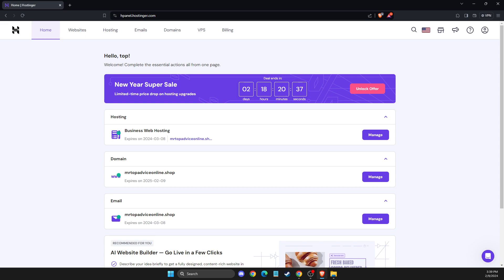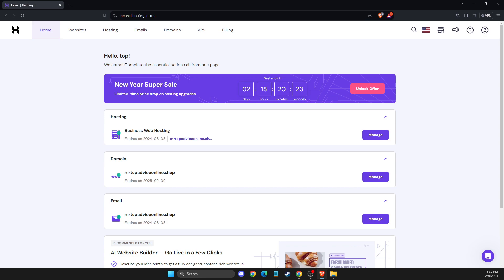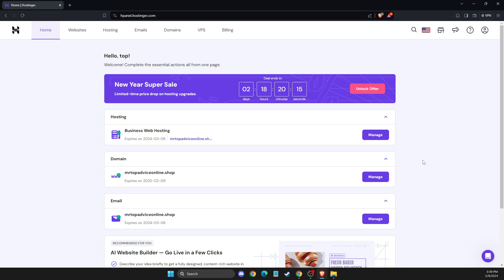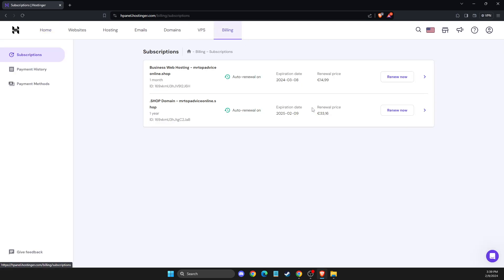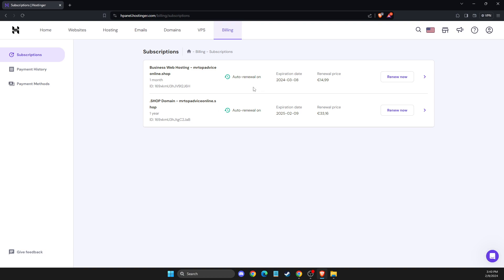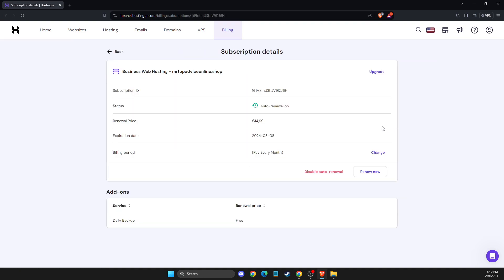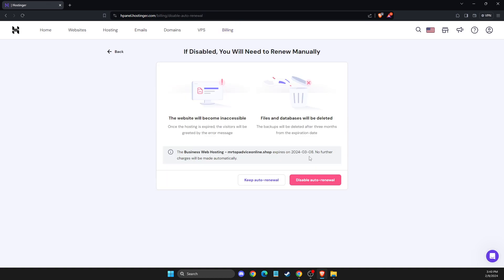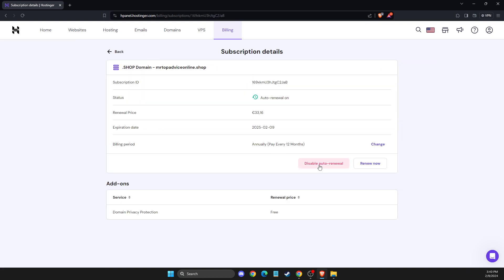How To Cancel Subscription on Hostinger - Disable Auto Renew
In this video I will show you How To Cancel Subscription on Hostinger It's really easy and it will take you less than a minute to do so!